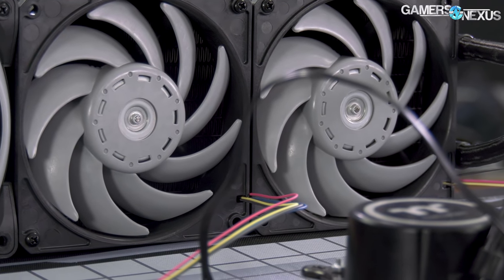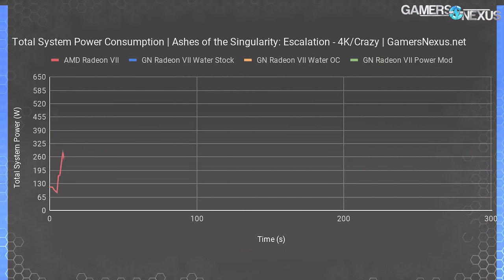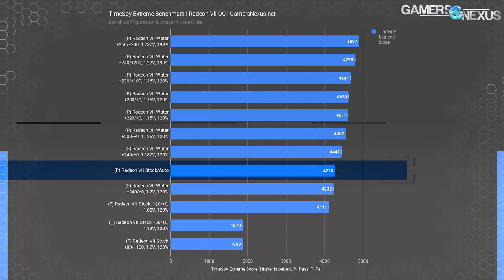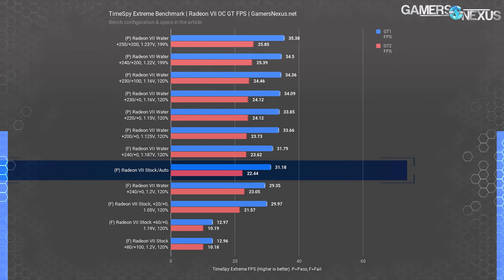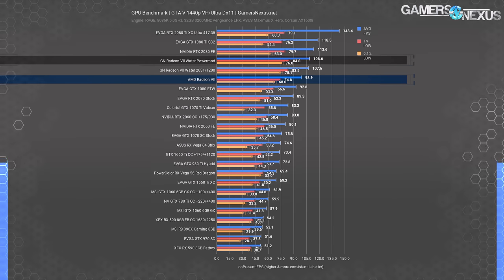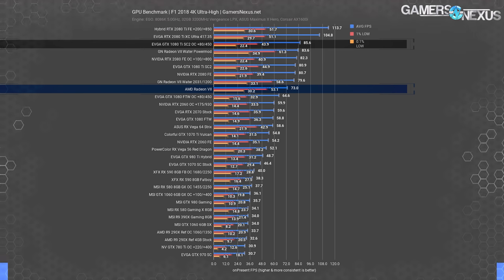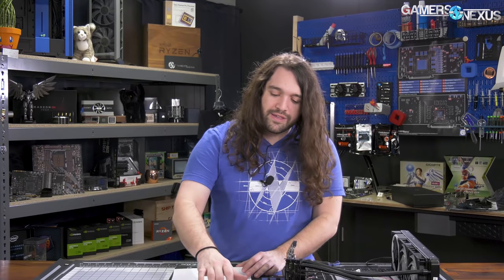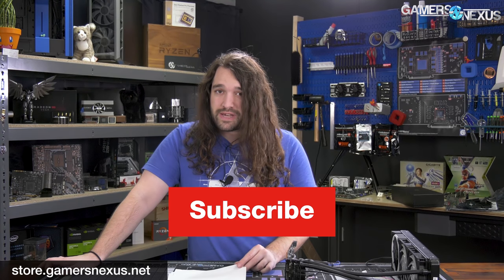Radeon VII Powerplay Overclocking Results & Liquid Mod, Pt 2/2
This is our second (and maybe final) part of our AMD Radeon VII liquid cooling mod, including powerplay table overclocking with registry changes.
Ad: Buy PowerColor's RX 580 on Newegg or RX 570

Driver revision 19.2.3 was used. It was newest at time of testing and resolved many overclocking bugs from the original drivers.

We might revisit this once we're back from Taipei and China. We have more we could probably do with this card, including additional debugging/playing around with overclock settings, but this liquid cooling mod and powerplay tables registry change will set the stage for our liquid-cooled Radeon VII. A livestream with chilled water might be in order for our return home.